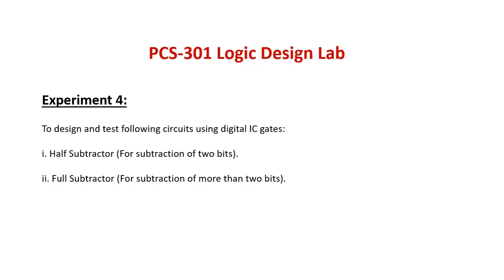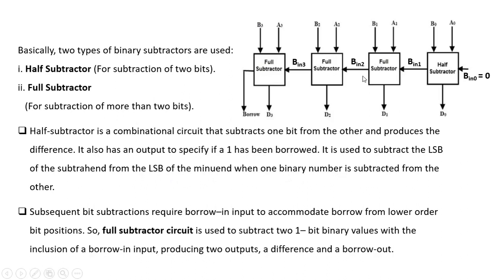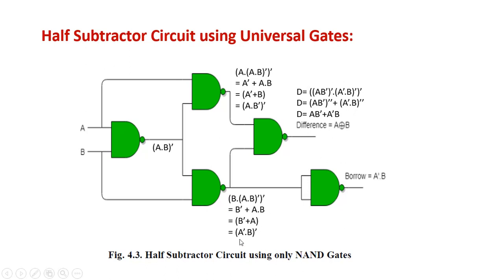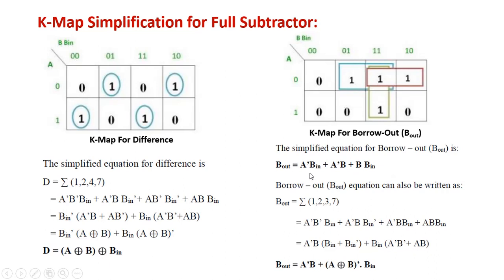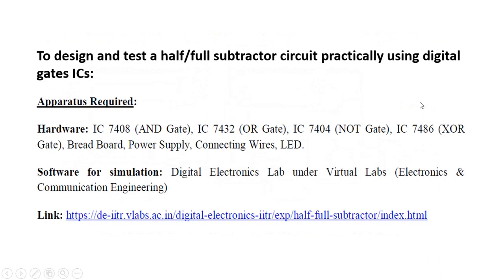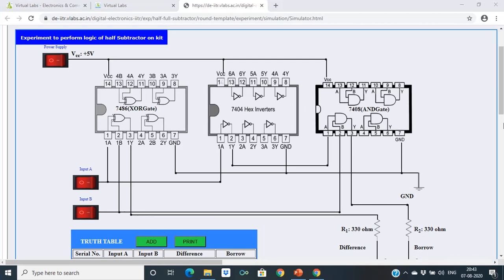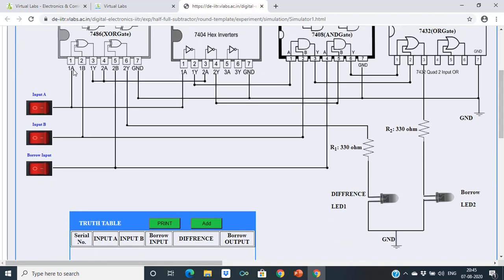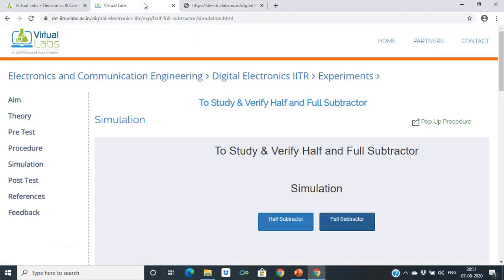To design and test half/full subtractor using digital gates ICs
Aim: To design and test a half/full subtractor circuit using digital IC gates.

Objectives: To design and test following circuits using digital IC gates:
i. Half Subtractor (For subtraction of two bits).
ii. Full Subtractor (For subtraction of more than two bits).

Apparatus Required:
Hardware: IC 7408 (AND Gate), IC 7432 (OR Gate), IC 7404 (NOT Gate), IC 7486 (XOR Gate), Bread Board, Power Supply, Connecting Wires, LED.

Software for simulation: Digital Electronics Lab under Virtual Labs (Electronics & Communication Engineering)